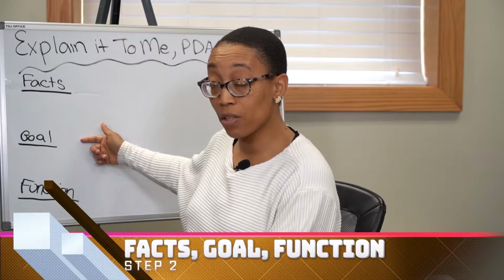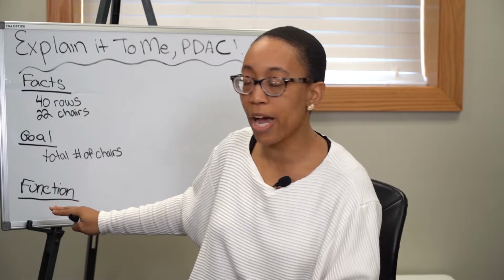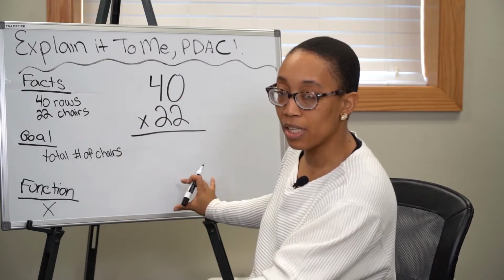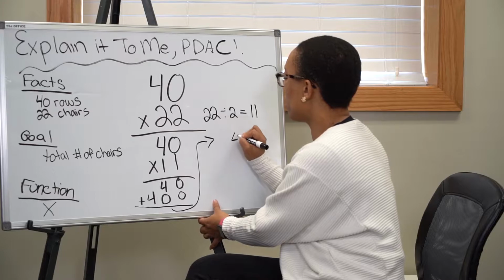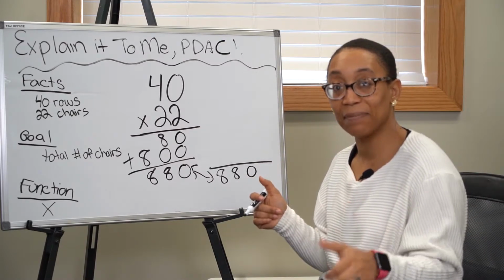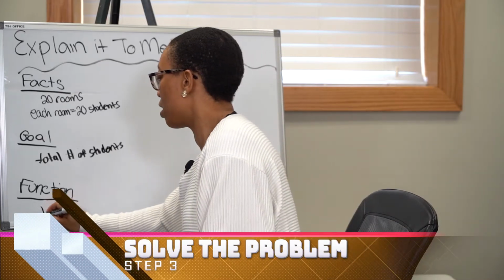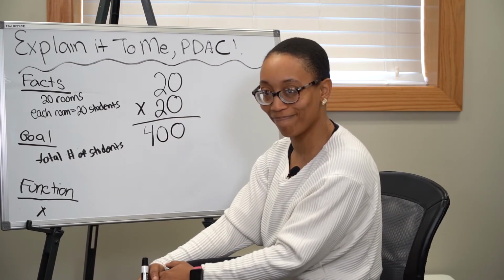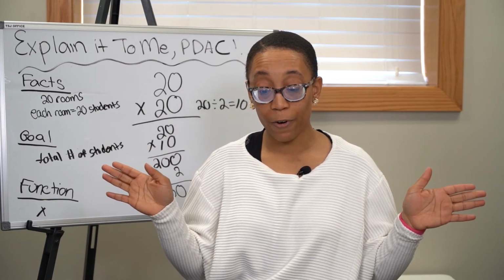WordProblems Solving Multiplication Word Problems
Welcome to another episode of "Explain it to Me, PDAC!"

In this episode we are going over how to solve Word Problems but more specifically multiplication word problems.

The method we teach our students to solve Word Problems can be used to solve a wide variety of word problems, so watch and learn!

Submit any math problems you have on our resources pagee